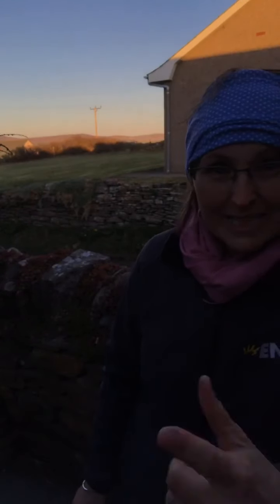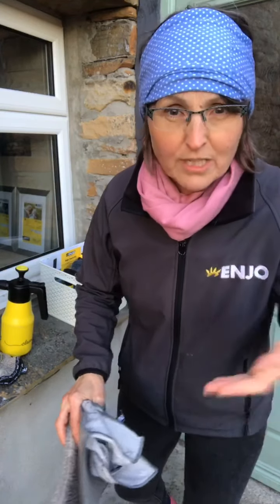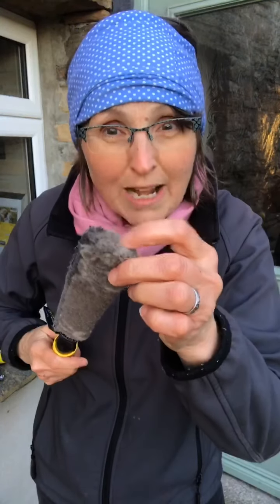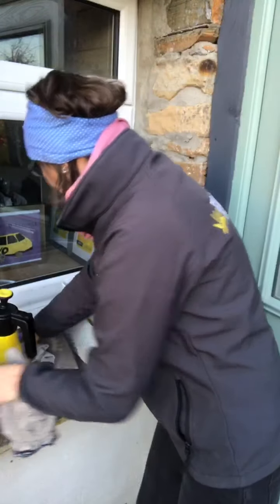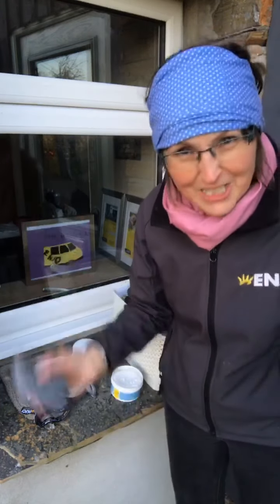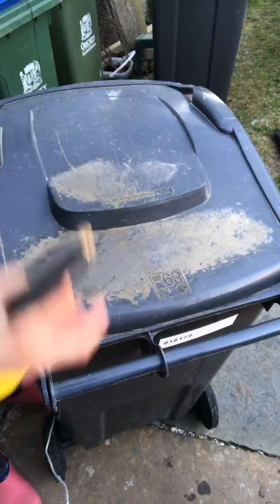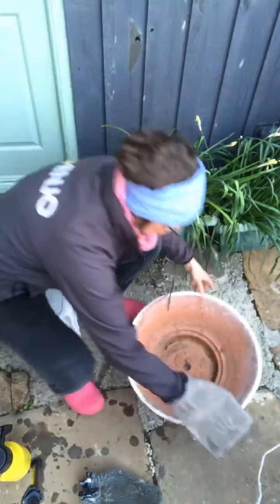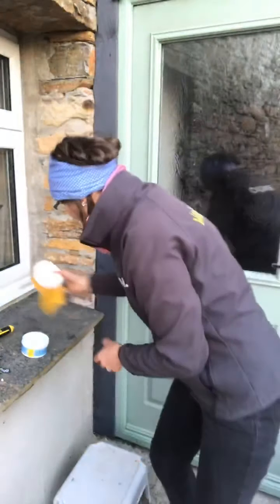Mondays with Miriam live Episode 8 20 April 2020. How to clean stuff outdoors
The ENJO outdoor zone is so versatile but we often get stuck on just cleaning our cars or bikes.  Tonight we chat about cleaning dirty door thresholds, UPVC doors and window frames and plant pots. They all need doing! So let’s do them easily with just water and a fibre.